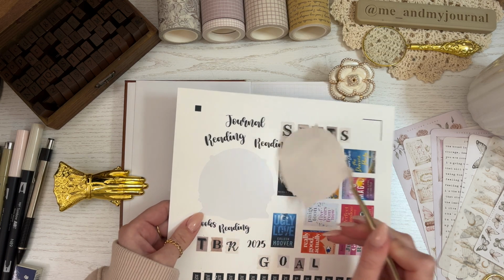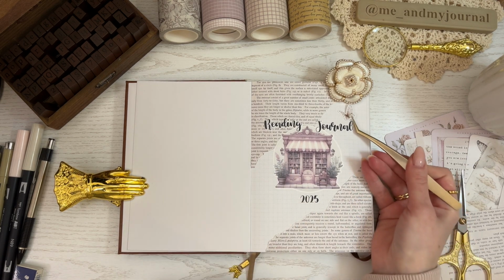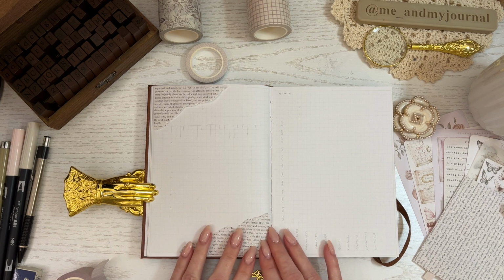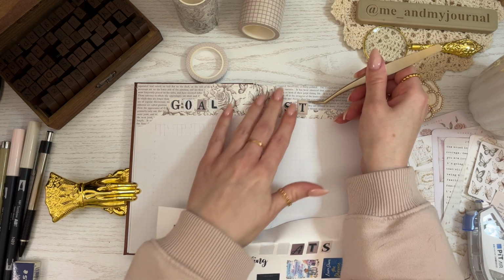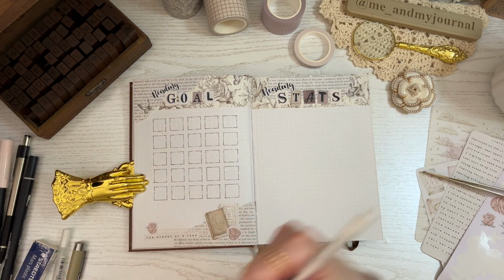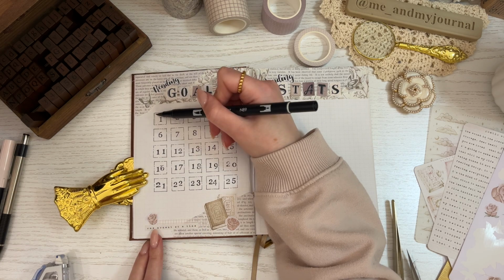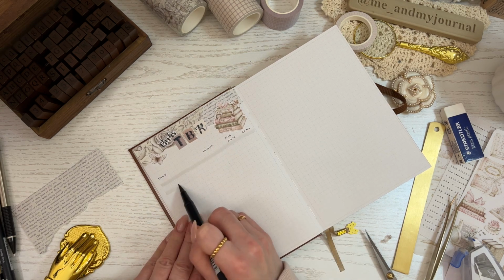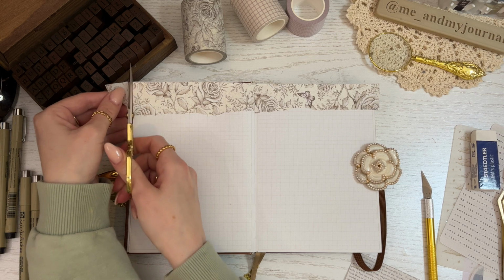2025 Reading Journal Setup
Hi everyone, today I am setting up my 2025 reading journal. I’m going for a minimal set up with just a few pages, a reading goal tracker, simple reading stats, a TBR tracker and Books read. Each month I will post a video updating these pages and will also be creating book review spreads too. Thank you so much for taking the time to watch my videos 🫶

0:00 Intro and Cover Page
2:59 Reading Goal Tracker
10:42 TBR Tracker
11:47 Reading Statistics
13:08 Books Read

❤️ Join my Patreon to get access to printables like the cutout letters I’ve used in this video and also access my ebook “Grow your Instagram” how to get more views on your reels and increase your followers!

Info on the CAWPILE book rating system by @BookRoast

Here are some links for the supplies I’ve used in my journal set up:

🤍Pigma Micron 005 fineliner pen

🤍Tombow Dual Brushpen N89